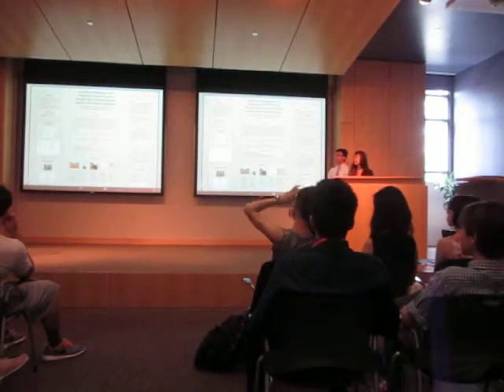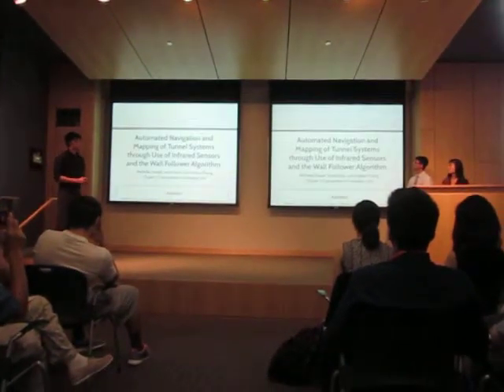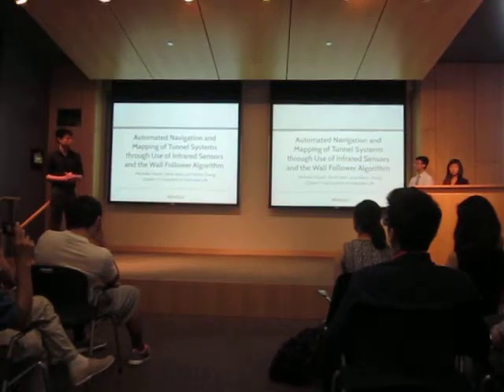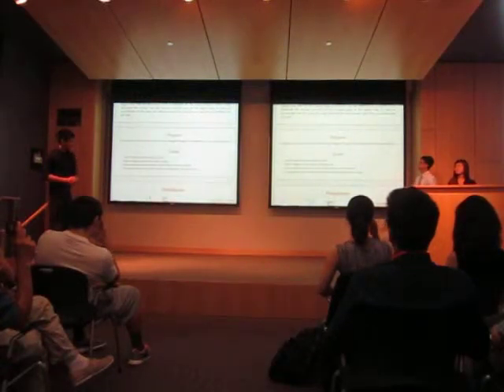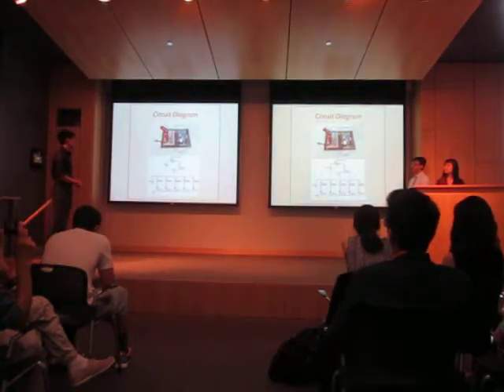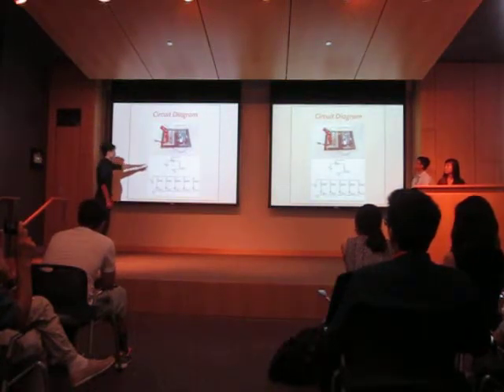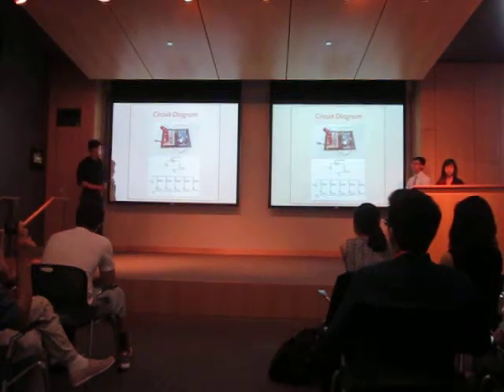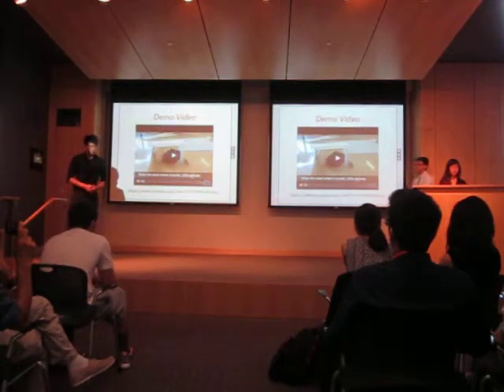UCSD COSMOS 2014 - Cluster 1 - Final Presentation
Final Presentation by Kelvin, Kevin and Michelle